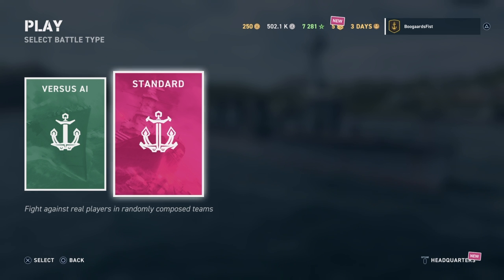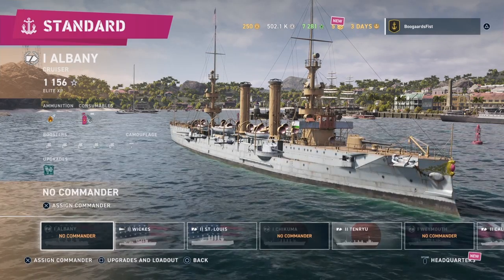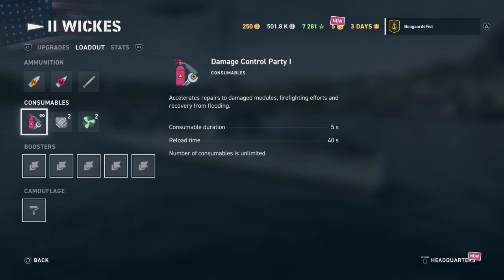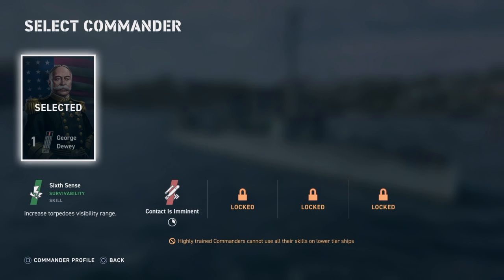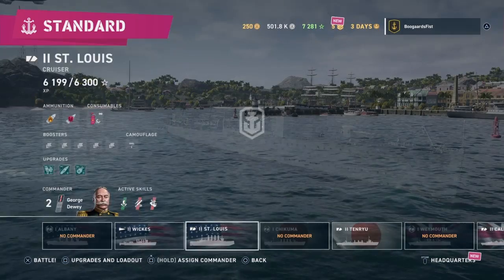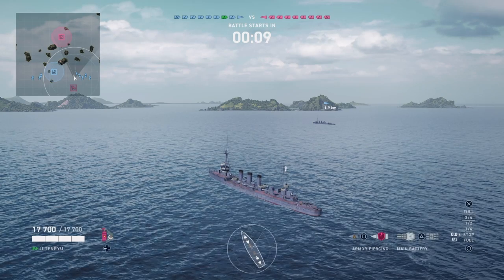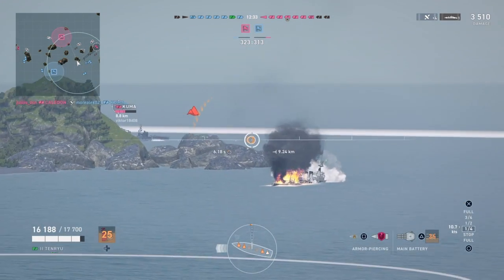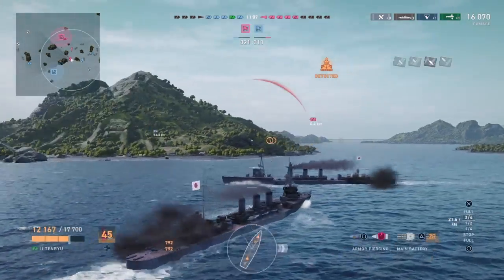Beginner’s Guide to World of Warships Legends Console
A beginner's guide to World of Warships Legends (WoWs Legends) on console. Covering the basics of ship classes, commanders, upgrades, and taking a look at a gameplay replay covering ammo types, how to use torpedoes and other gameplay basics.